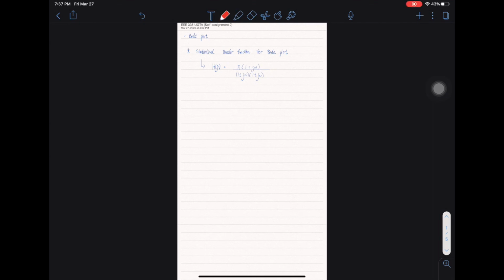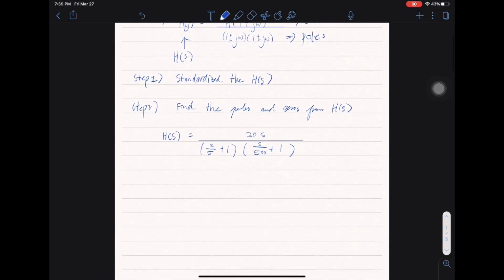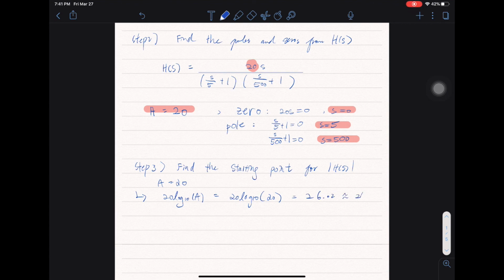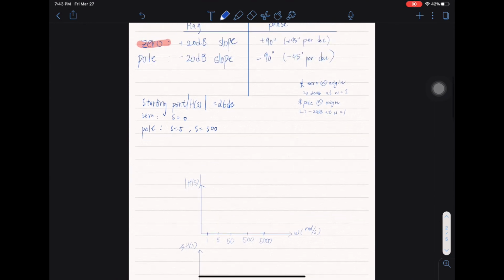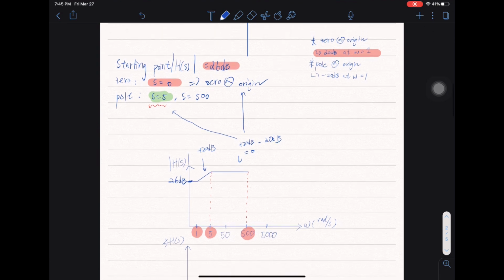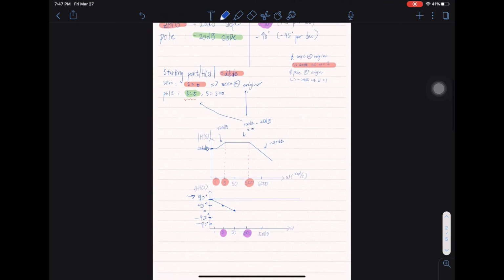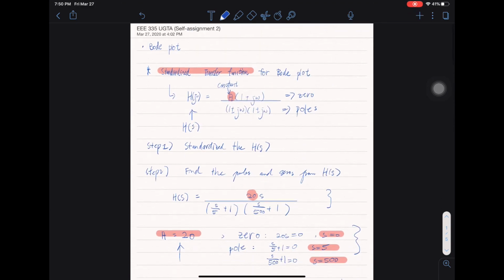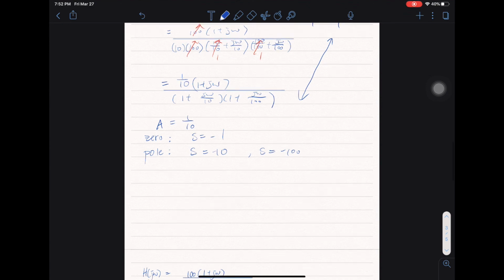EEE335 BodePlot UGTA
This video introduce the basic concept of how to plot a bode plot with respect to a given transfer function. It will help you to work on HW6. Thanks!